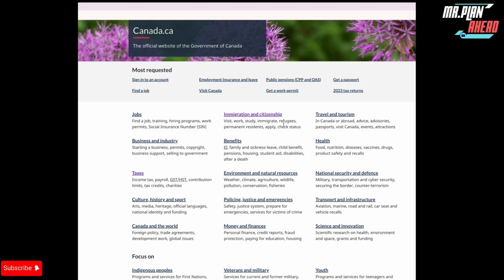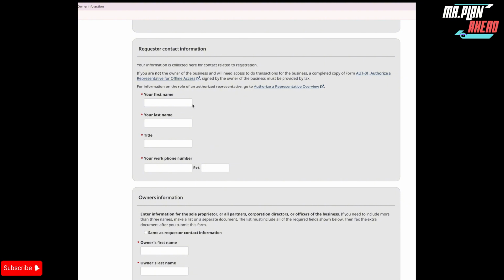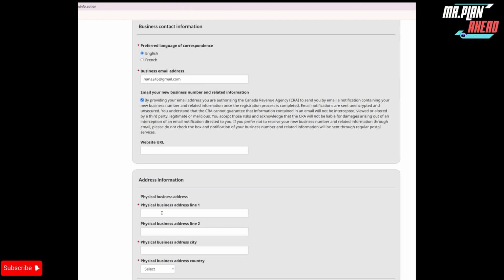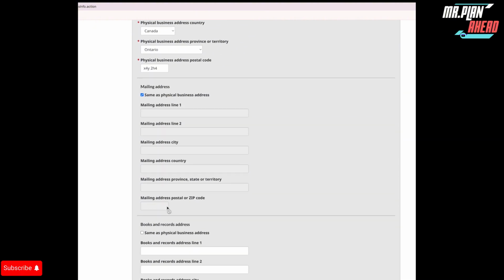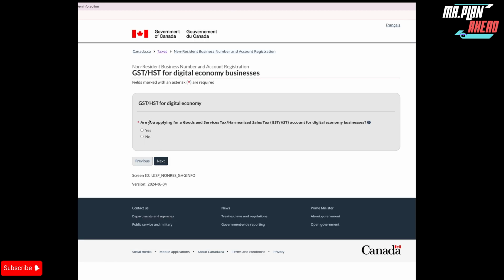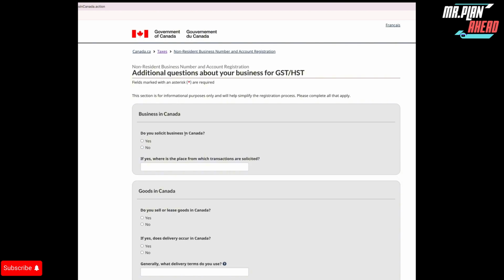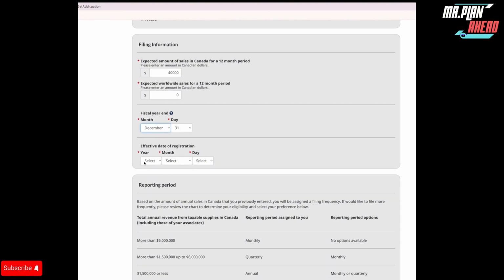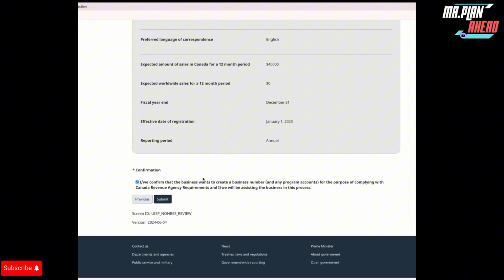How to Get Your Non-Resident GST/HST Business Number in Canada for Uber & Lyft!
I am not a tax expert, accountant, or financial advisor. The information provided in this video is based on my personal experiences and research. For specific guidance on your tax situation, I strongly recommend consulting with a qualified tax professional or accountant. Always verify the information with the appropriate authorities before making any decisions.